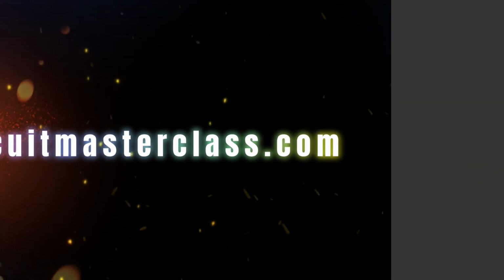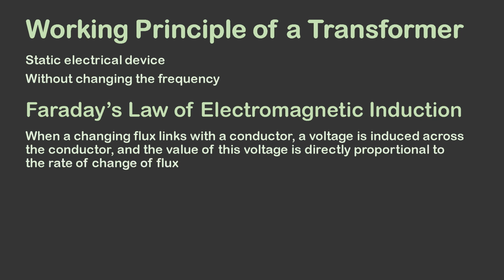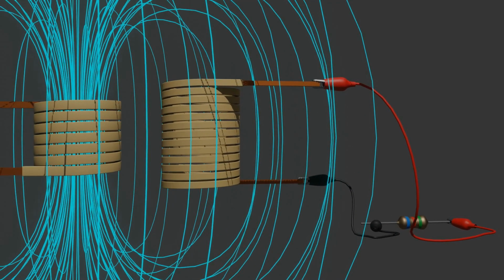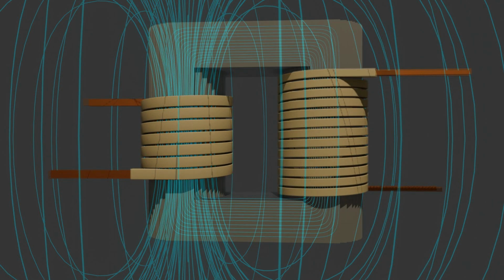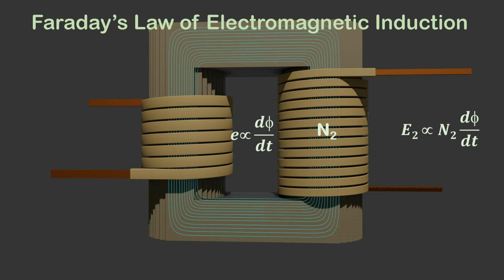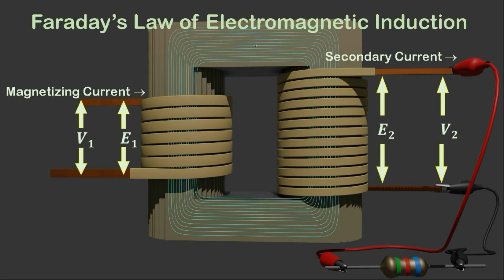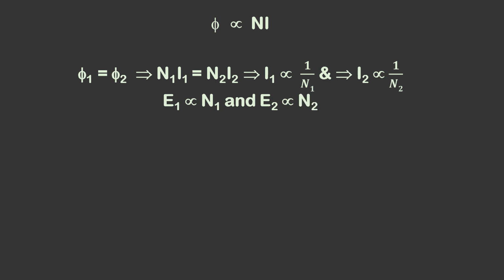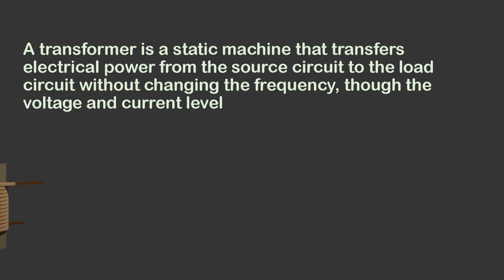Working Principle of a Transformer - Explained with Animation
In this video, we explore the working principle of a transformer and how it transfers electrical energy between circuits using electromagnetic induction. Based on Faraday’s Law, this detailed explanation includes simple diagrams, and step-by-step animation to help you understand how transformers work. Whether you're a student or an enthusiast, this is your go-to guide to understanding transformers.

Topics Covered:
Primary and Secondary Coil Behavior
How a transformer Steps up of Down a Voltage Level